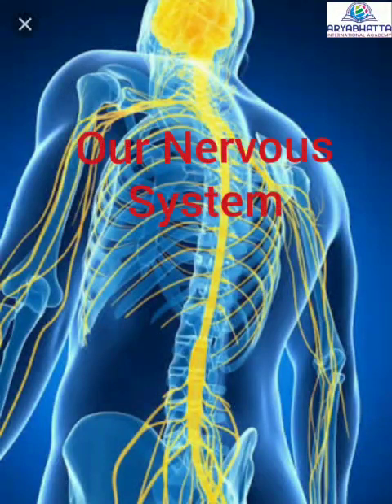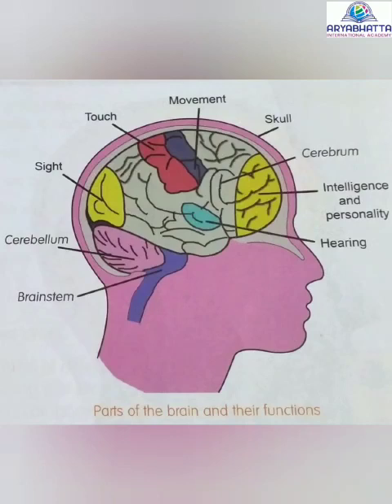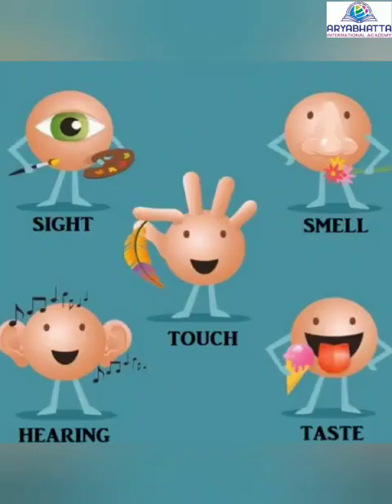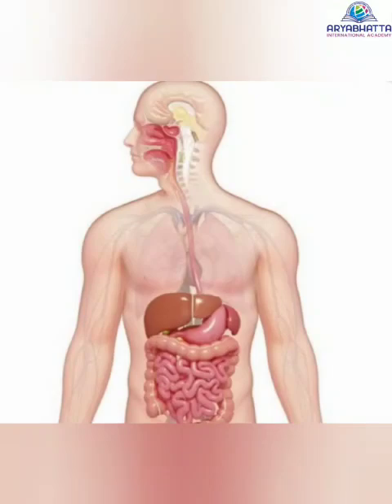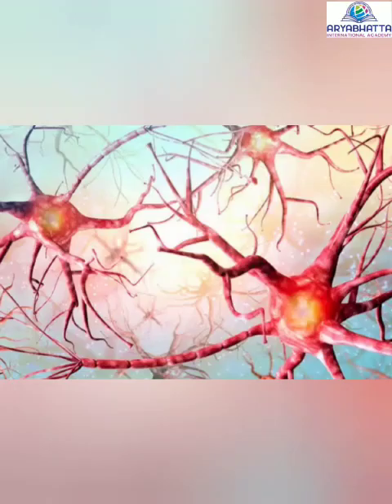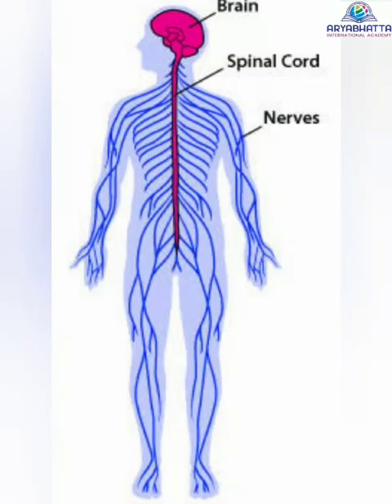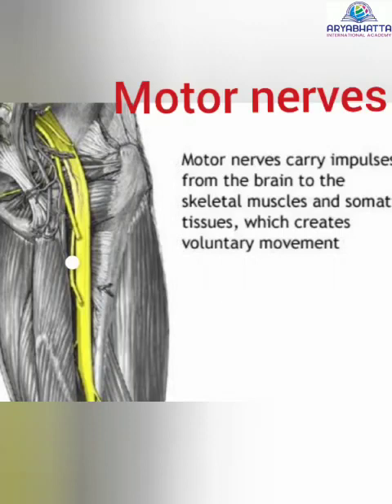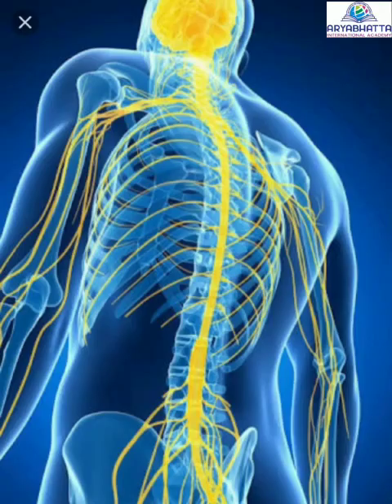ICSE Grade 5 Science | Nervous System | part 1 | Aryabhatta International Academy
AryabhattaInternational Academy # ResidentialSchool # ICSESchool

CBSE Schools
ICSE Schools